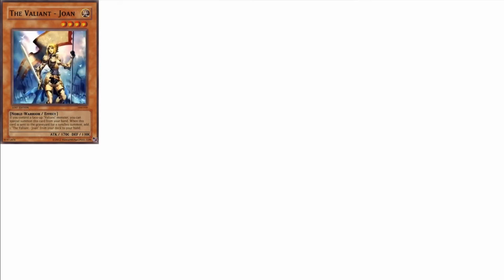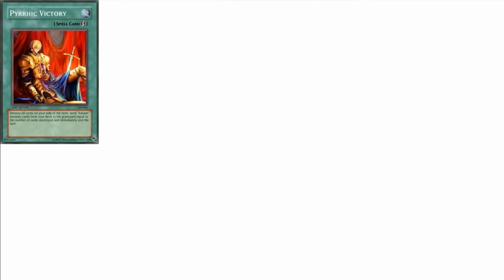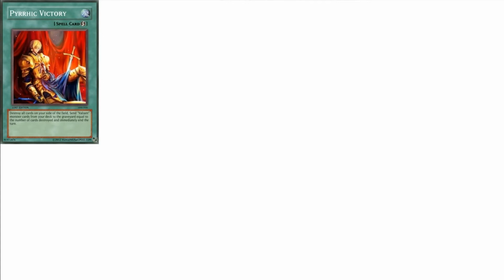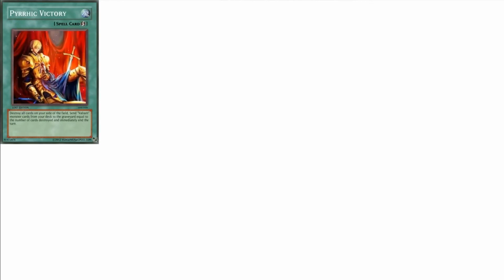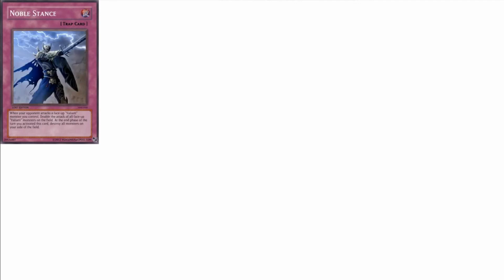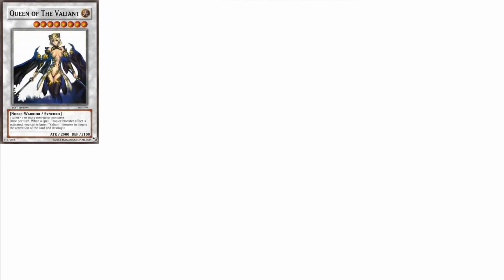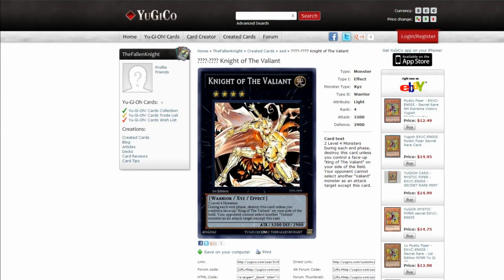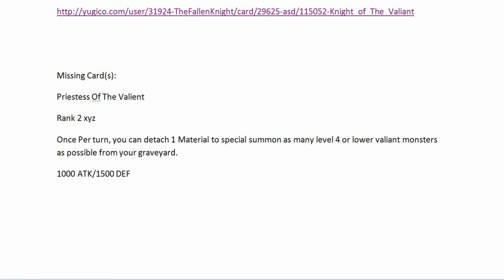Archetype Review - Valients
Hey guys!  It's John Doe with another Archetype Review.  This review is of
the Archetype that my friend, [SoS]Serono, made.  This is one of two
Archetypes that I will show you that he made.  I hope that you enjoy the